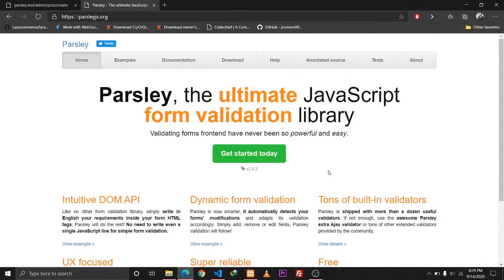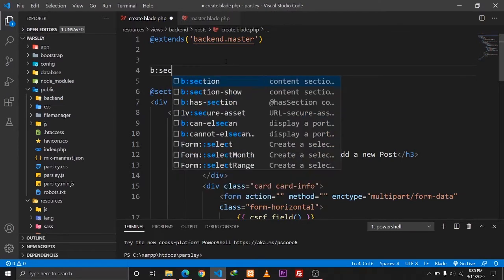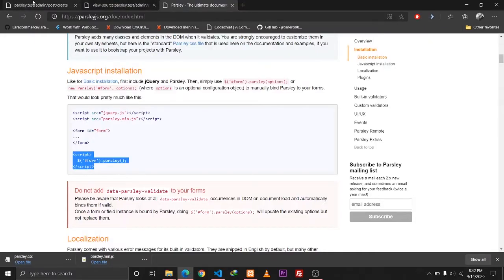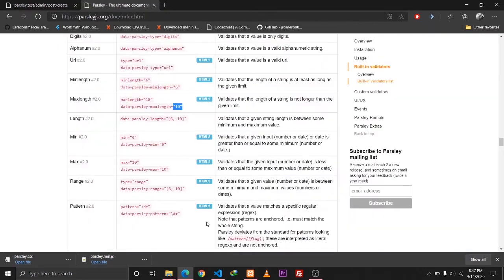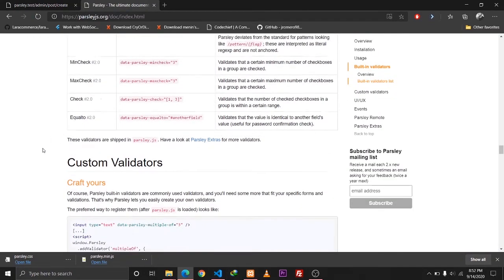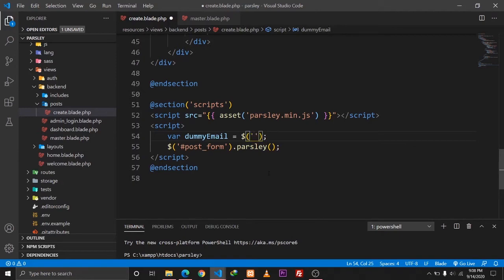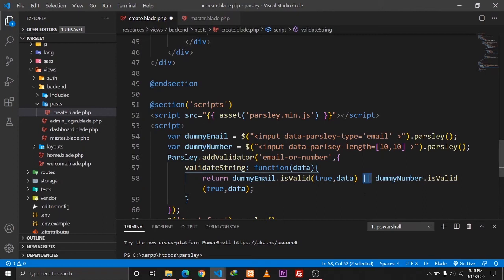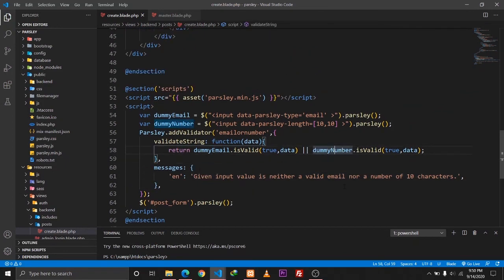How to Implement Multiple Validations in Input Field With Parsley.js In Laravel | Tutorial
Parsley.js is a client-side form validation javascript library.
It comes with a lot of inbuilt validators like validating email and numbers.
In this video, we will discuss some of the parsley's inbuilt validators and also discuss creating our own custom validator to validate an input field for having either an email or a phone number of 10 characters in length.